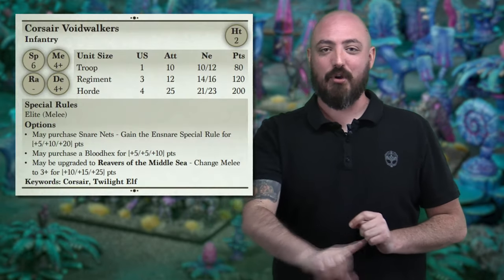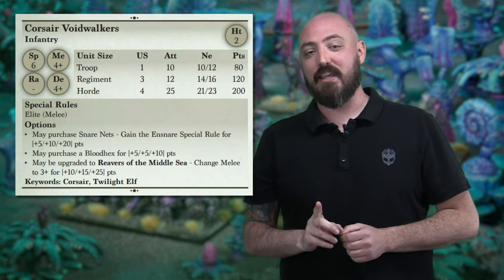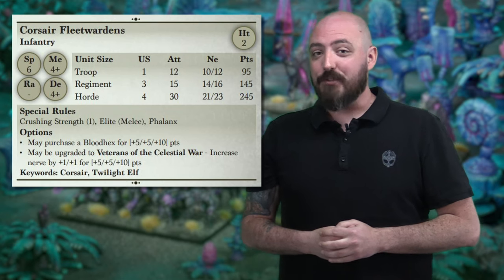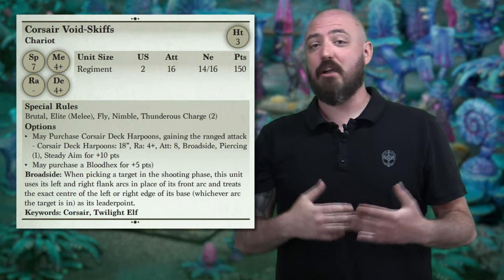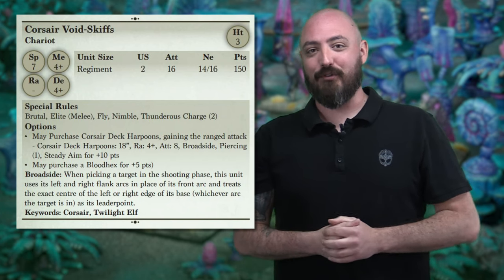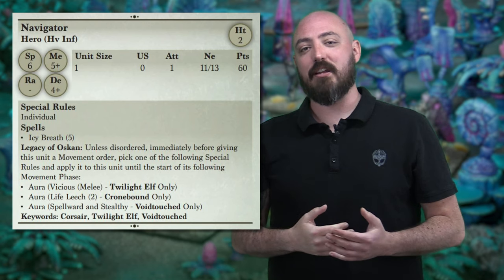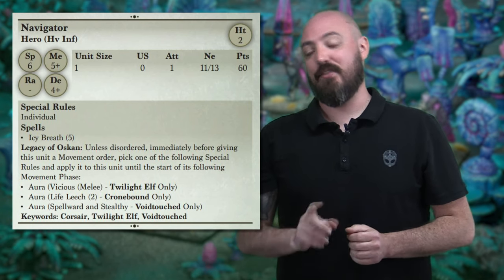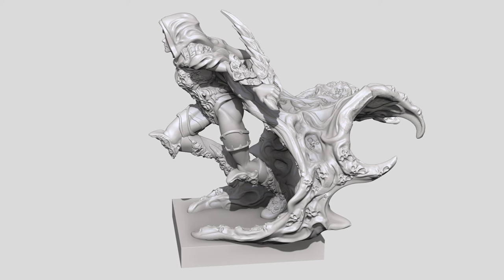Twilight Kin Rules Preview - Corsairs